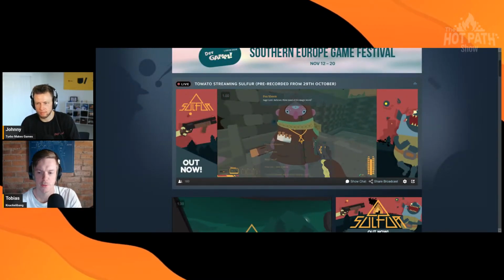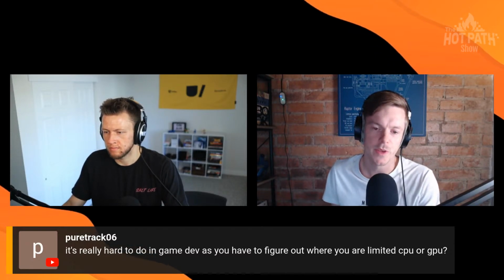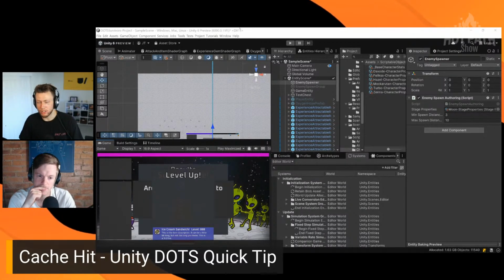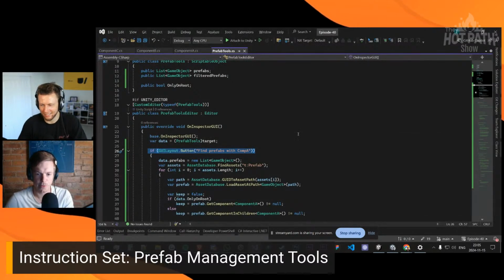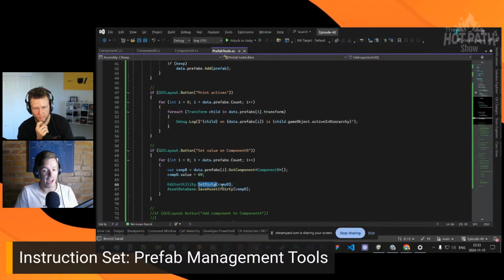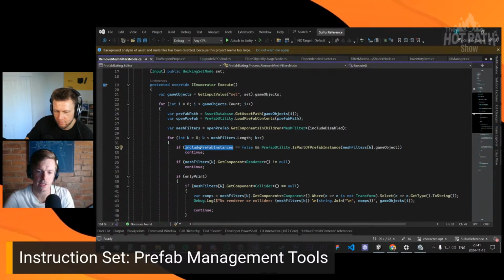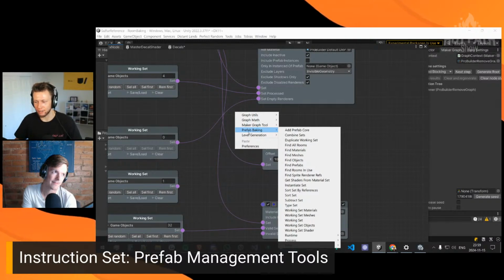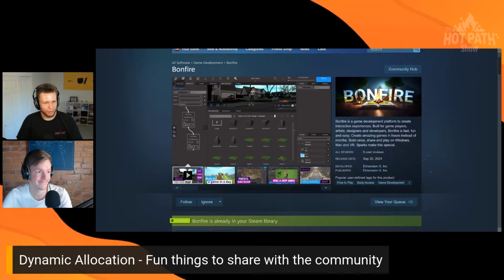Building Tools for Prefab Management - The Hot Path Show Ep. 41